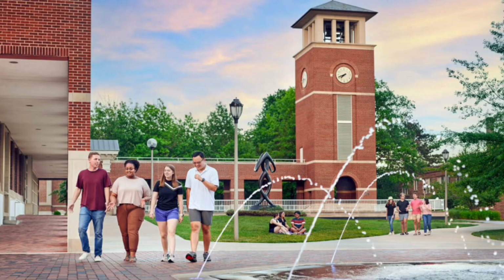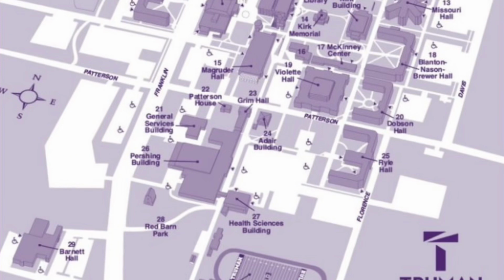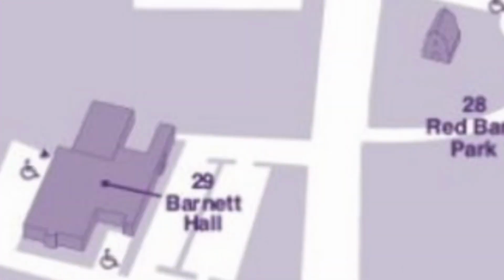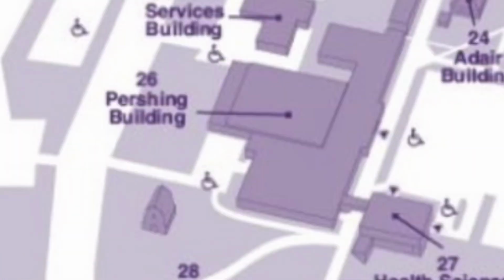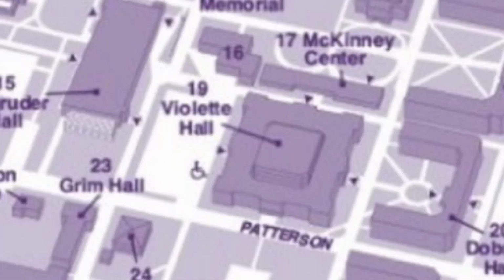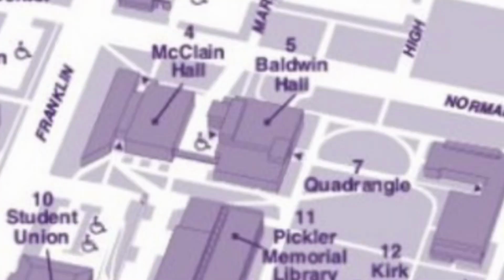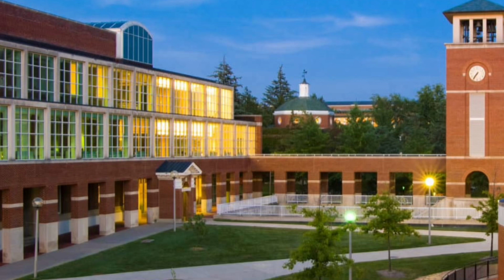Process Analysis Video Essay